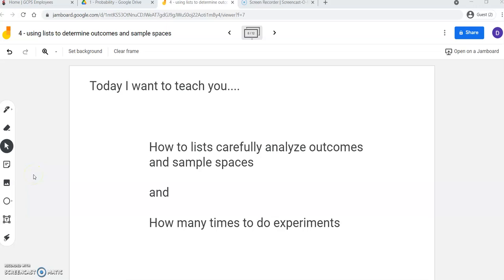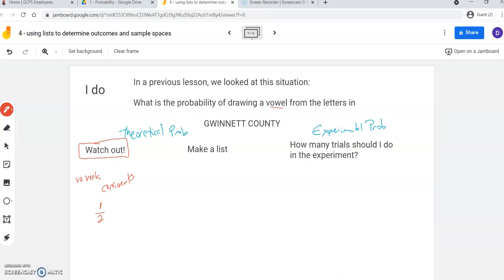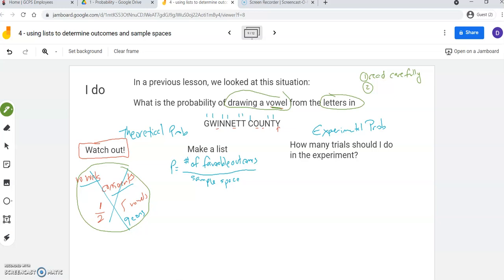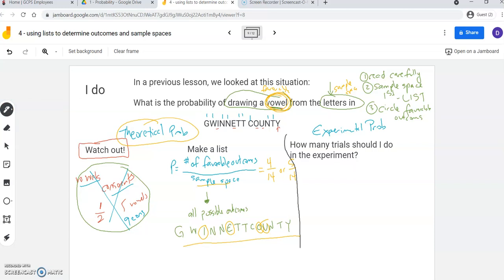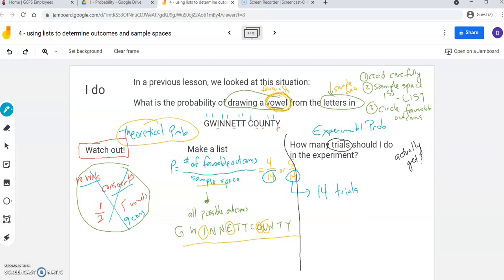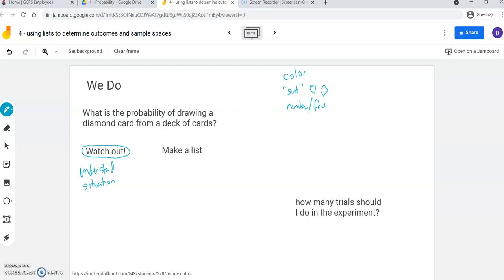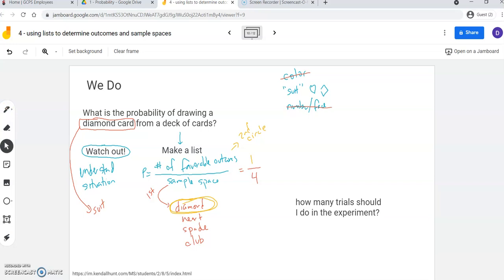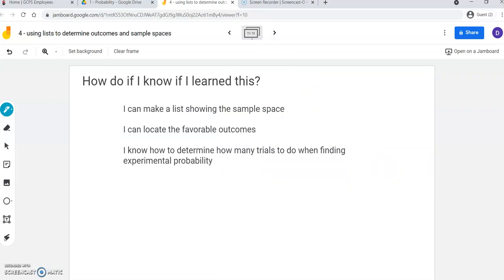7SP Lesson #4 - lists of sample spaces and numbers of trials